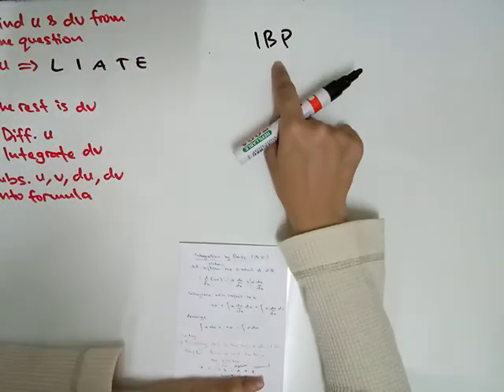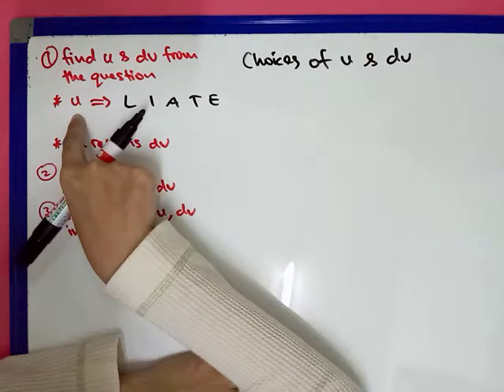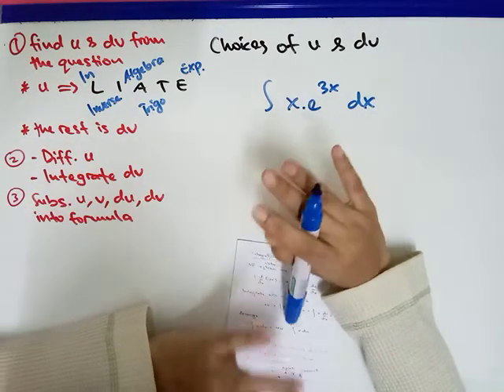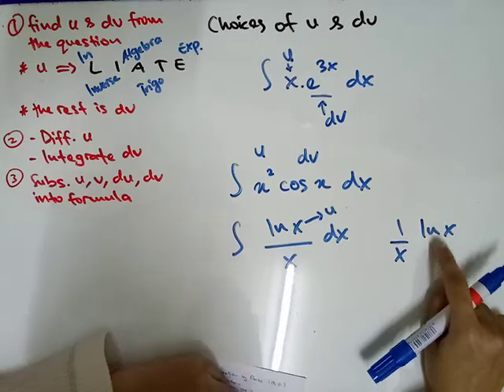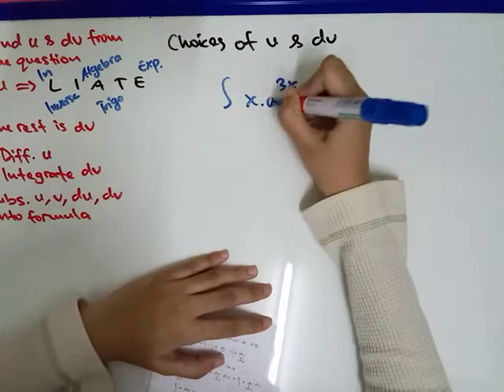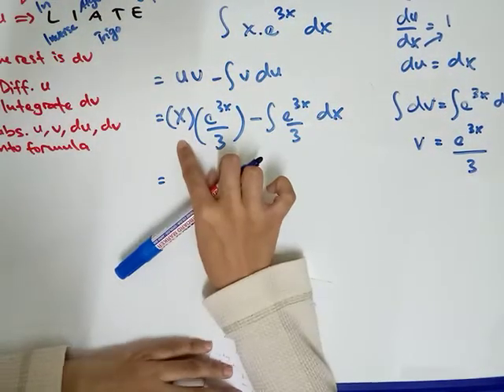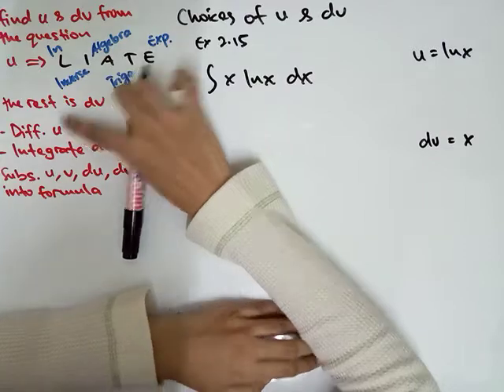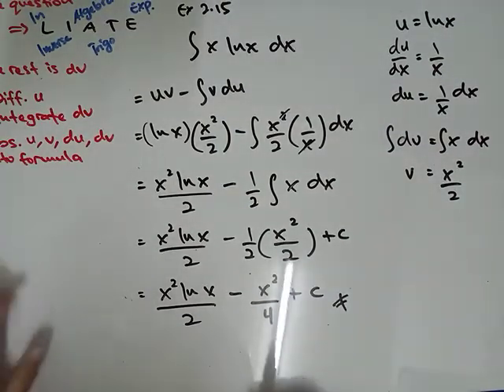Integration by parts (IBP) - PART 1